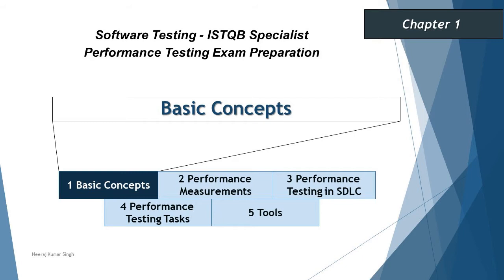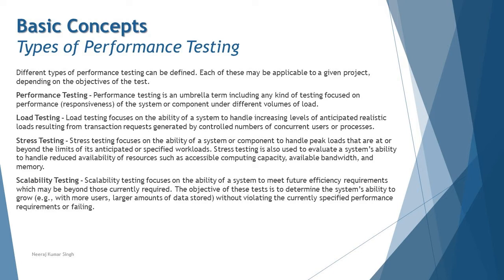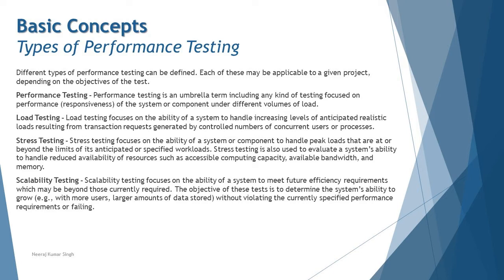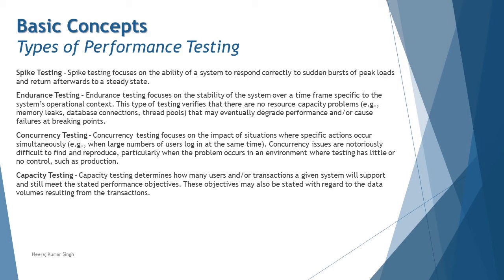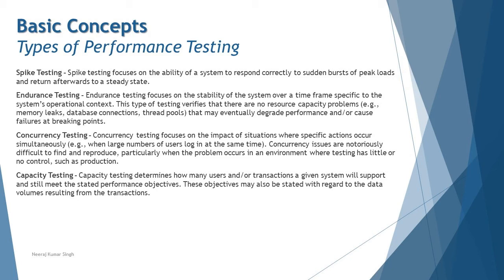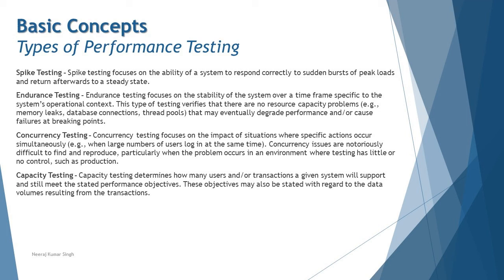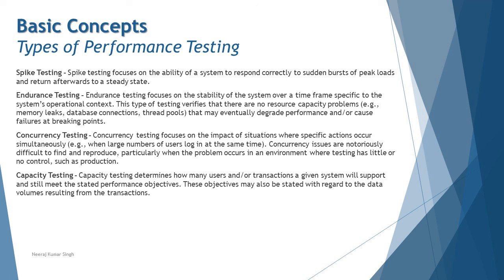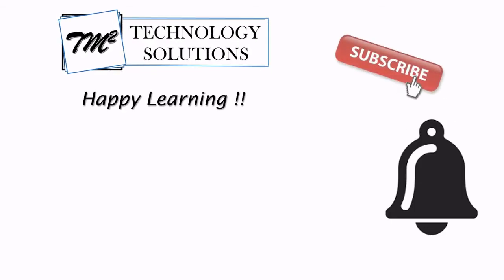ISTQB Performance Tester | 1.2 Types of Performance Testing | Load | Stress | Spike| ISTQB Tutorials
Hello Friends,

This tutorial will drive individuals about the 1.2 Types of Performance Testing of Chapter 1 - Basic Concepts of ISTQB Specialist Performance Tester Certification of ISTQB Examination.

This series of tutorials will help individuals to prepare for the ISTQB Specialist Performance Tester exam. This series consists of ISTQB Syllabus discussion, understanding, tips, tricks, and time management about the exam by Neeraj Kumar Singh.

ISTQB Specialist certification,
ISTQB Performance Tester Tutorials,
Performance Testing Certification,
Types of Performance Testing,
Load Testing,
Stress Testing,
Volume Testing,
Scalability Testing,
Spike Testing,
Endurance Testing,